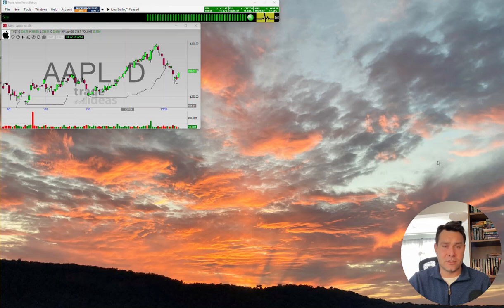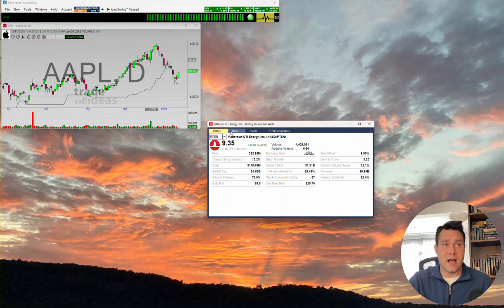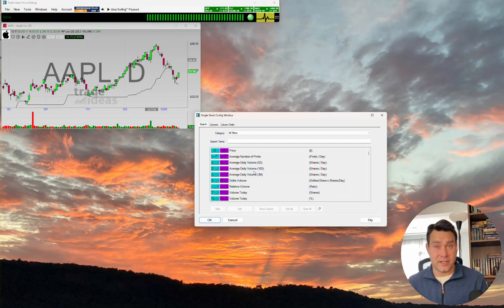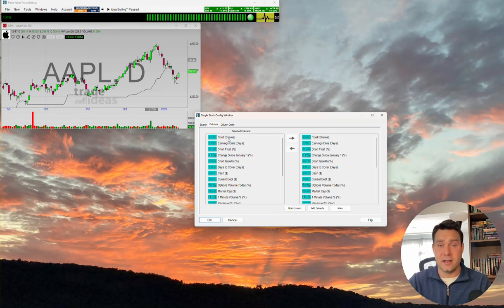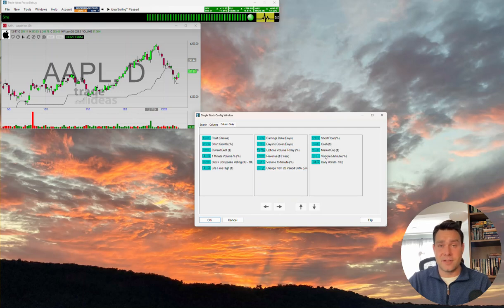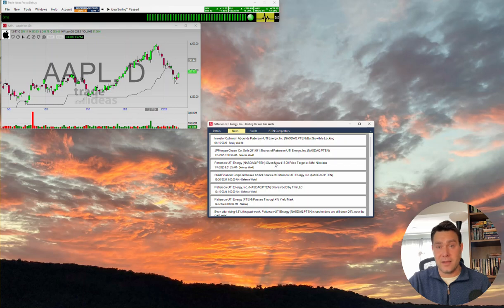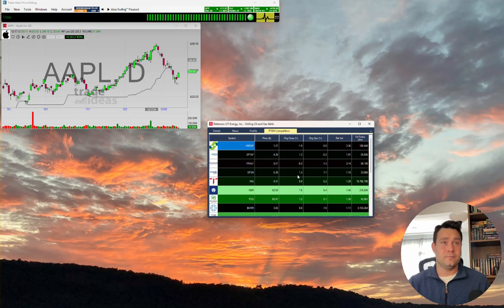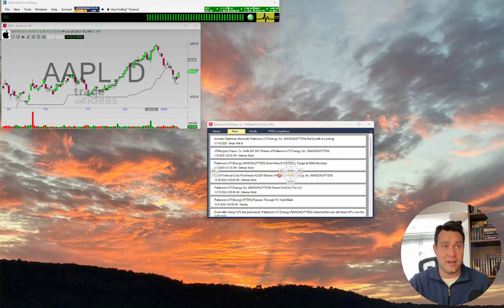Single Stock Window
Get the most from Trade Ideas' Single Stock Window - your detailed view for monitoring individual securities. Learn to track real-time price movements, set custom alerts, and analyze individual stocks with precision.

Quick guide to customizing indicators, alerts, and data views for single-stock analysis. Essential for traders who need detailed focus on specific securities.